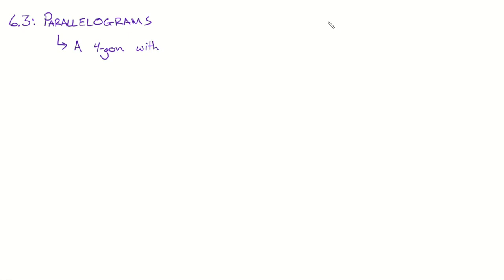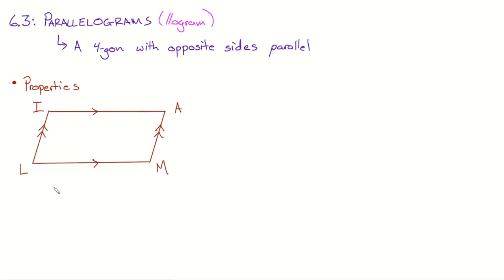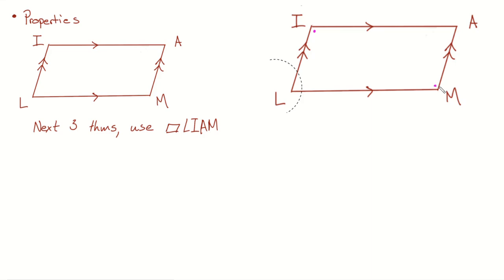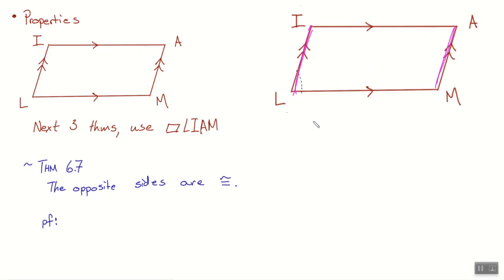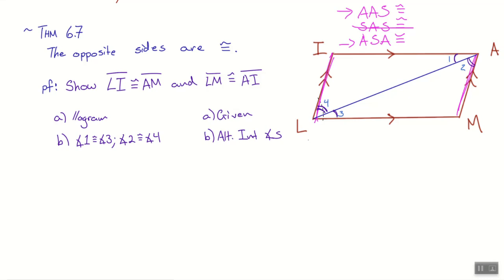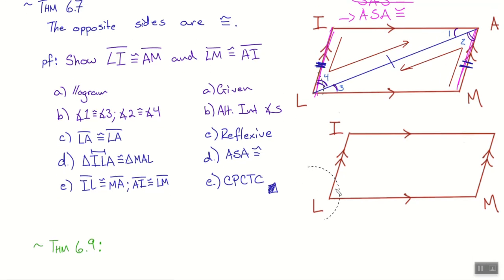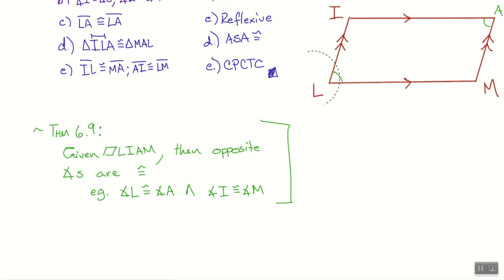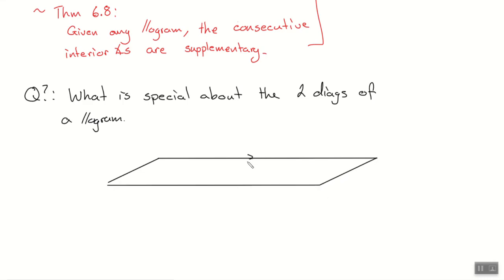5th Hour Geometry (1/19/26) - Lesson 6.3.1 - Parallelograms Part 1